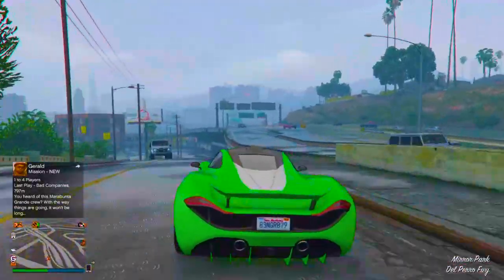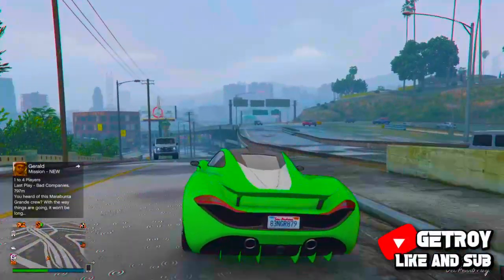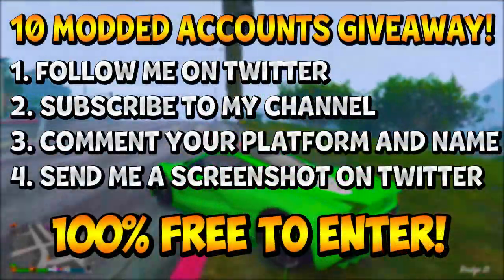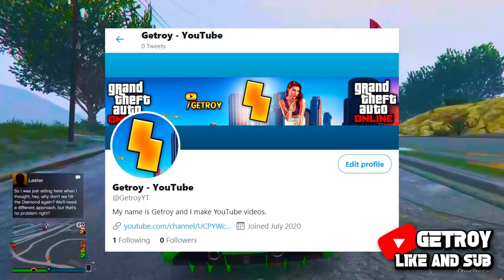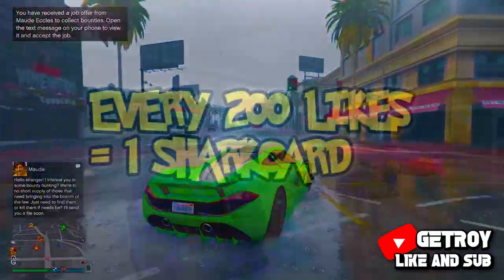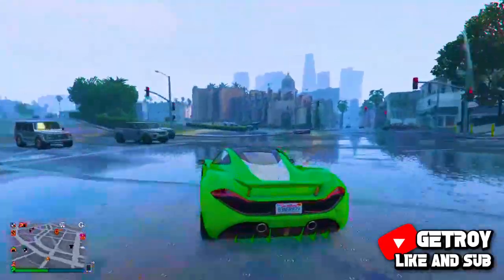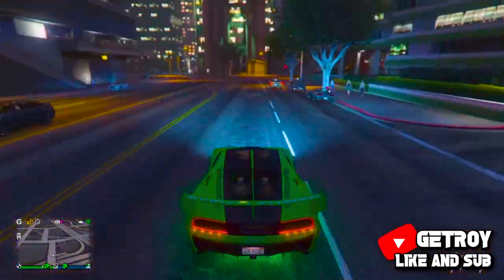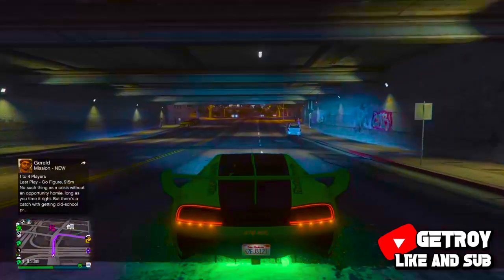Make 10 MILLION DOLLARS With This Method In GTA 5 ONLINE - SOLO Money glitch (XBOX/PC/PS4)